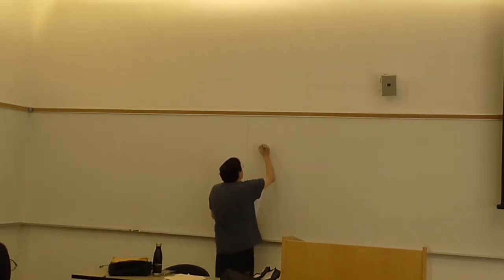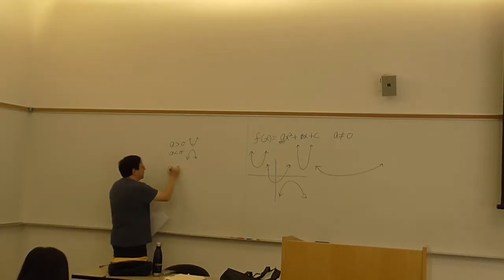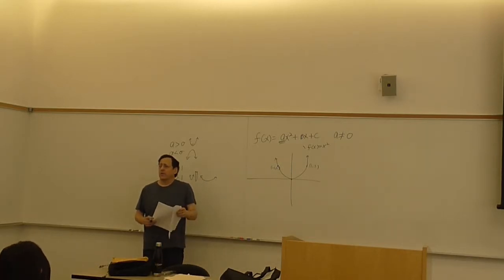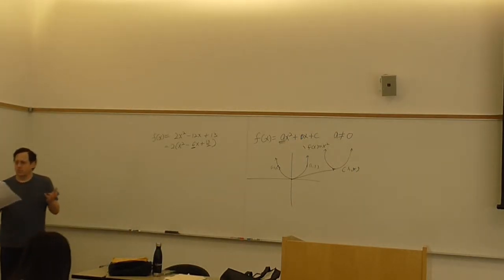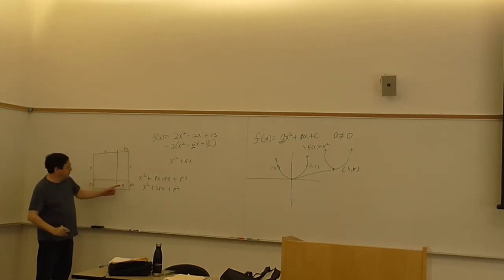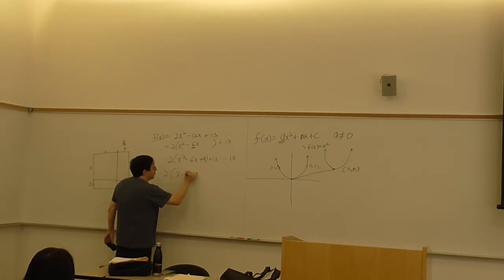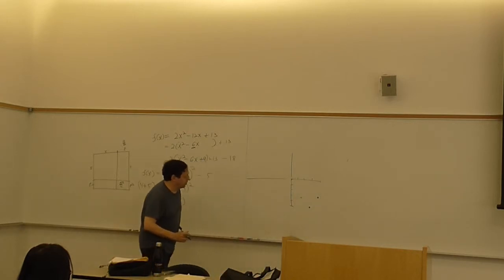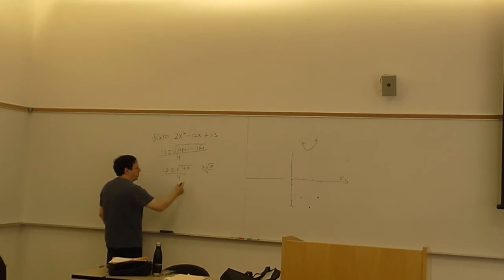0927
USF Math108 Post First Mid-Term